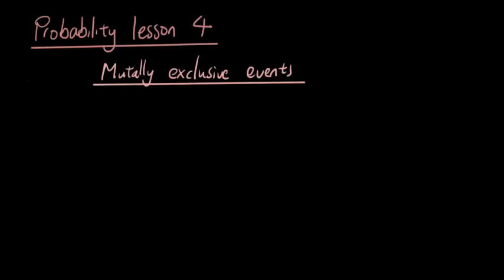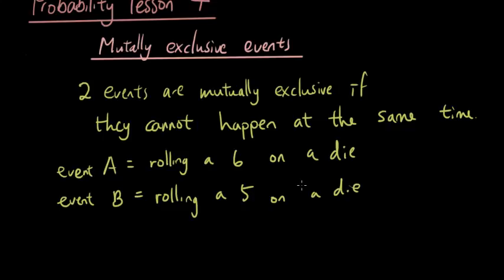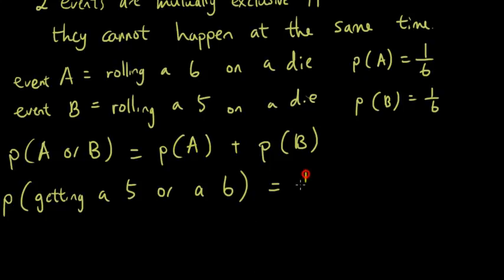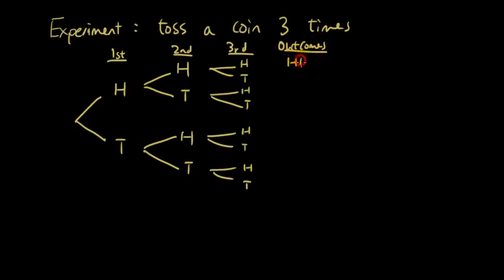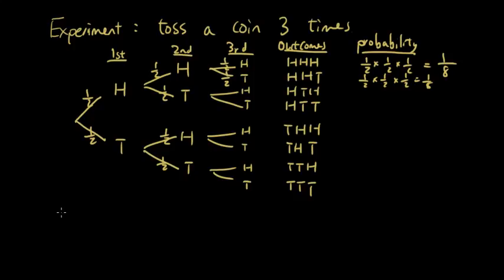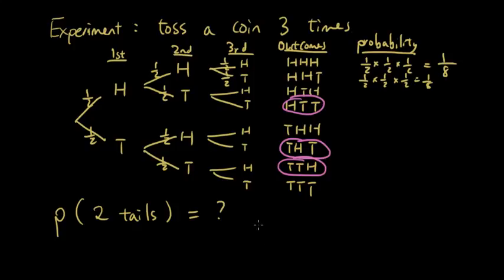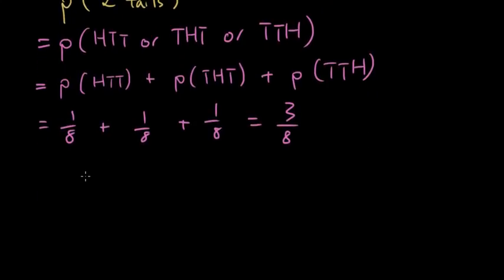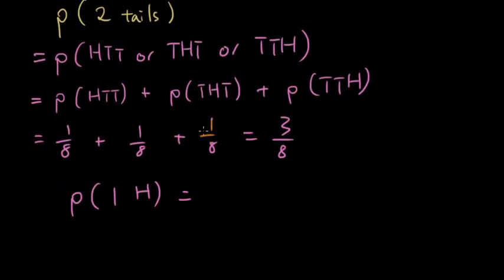Probability lesson 4 - Mutually exclusive events in tree diagrams